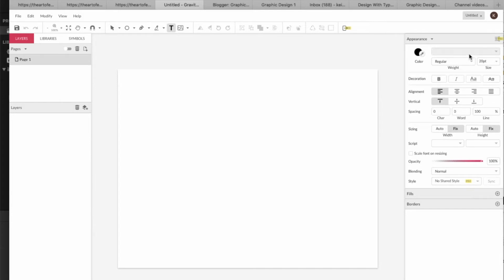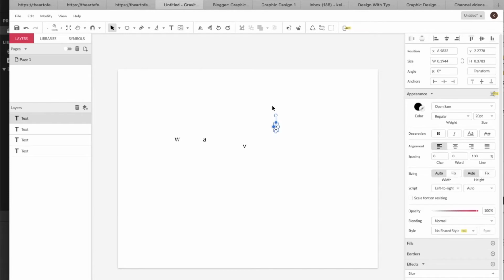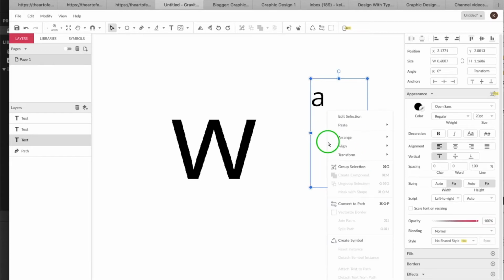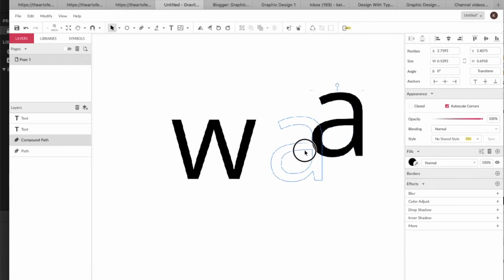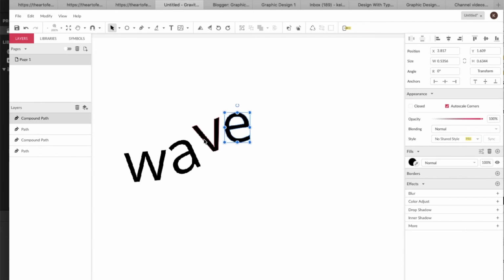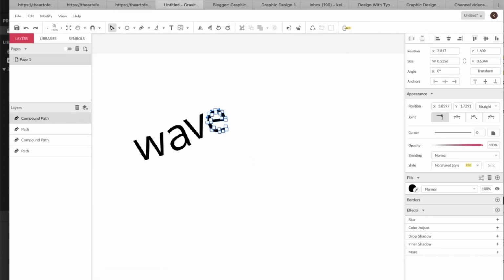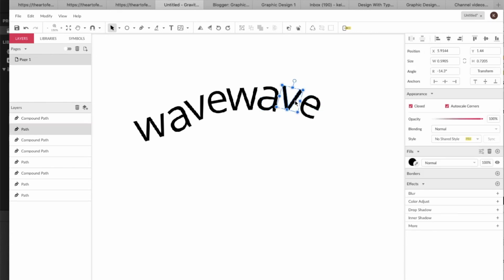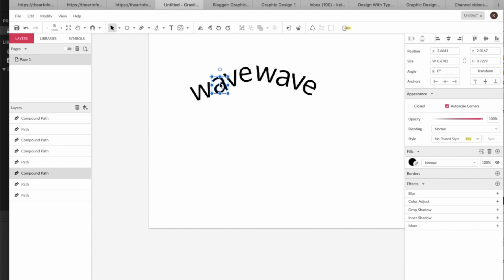Expressive Word Tutorial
Using Gravit Designer to create Expressive Words.
Use the Text tool.
Each letter should be on a different layer.
Covert to path to stretch and manipulate letters.
See Google Classroom/Blog for more instructions and examples